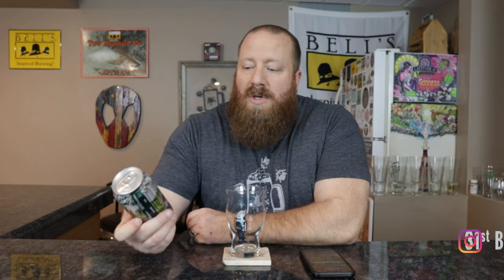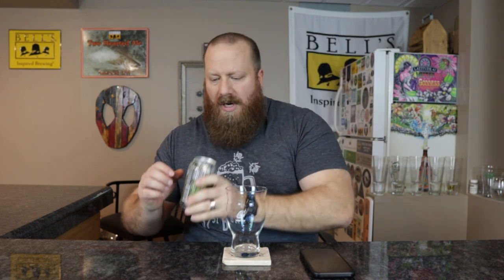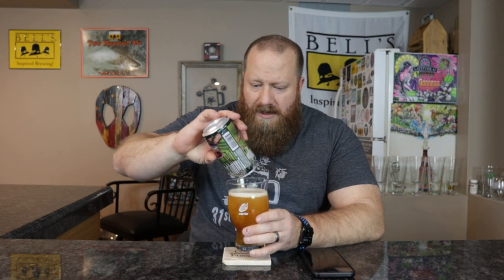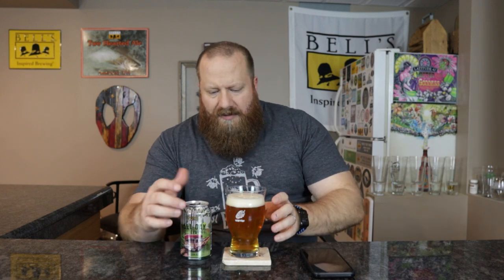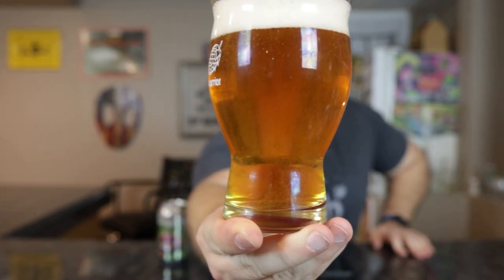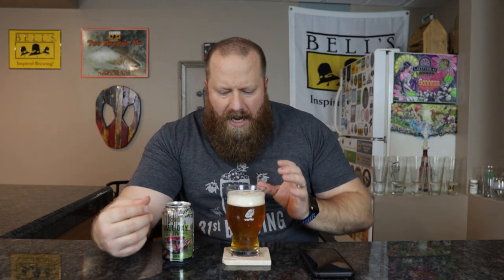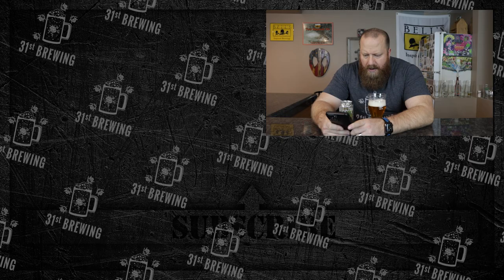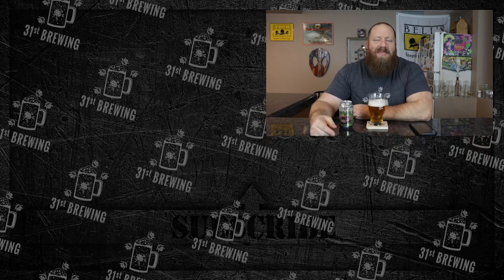Founders Brewing All Day IPA Review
Founders Brewing All Day IPA is a Session IPA beer by style. Satisfies your tastes while keeping your senses sharp. Brewed with a complex array of ingredients. Balanced for optimal aromatics and a clean finish. This beer is 4.7% ABV and 42 IBUs. In this beer review, we will look at the color, smell, and taste.